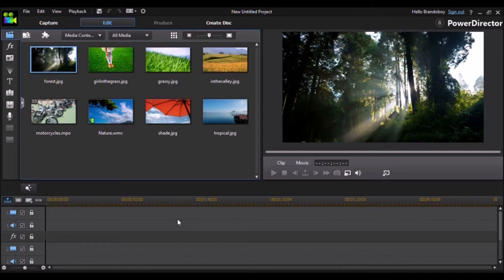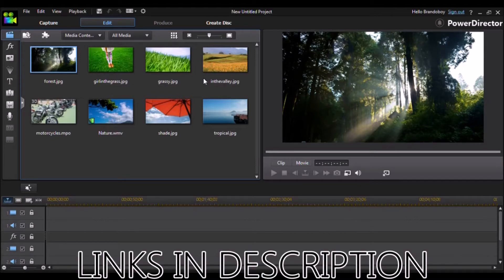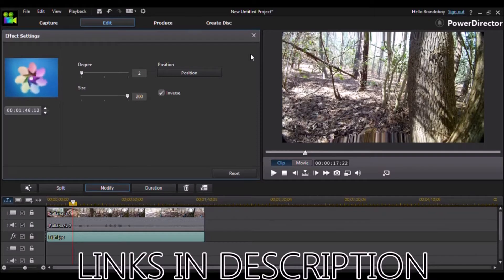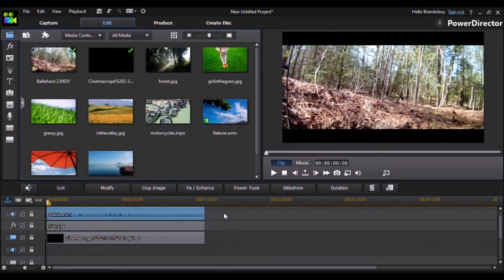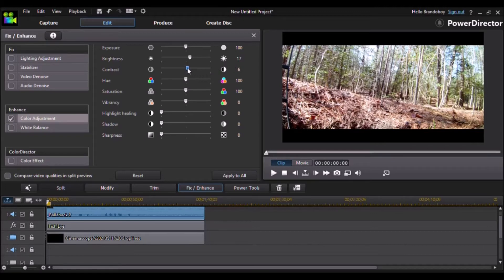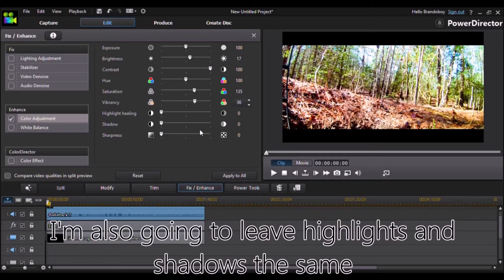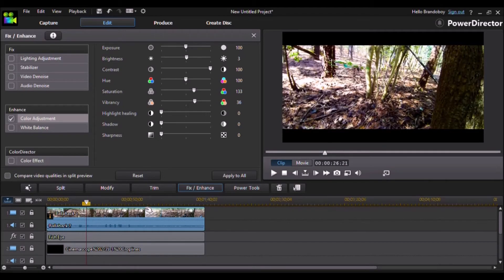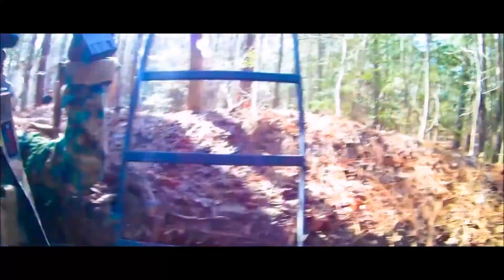How to Make any Video Look Cinematic in Power Director 12+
Hello everyone, my name is Brandon, the host of Tech Flare! Here at tech flare I post all sorts of different videos such as reviews, electronics, engineering, tutorials, and more!